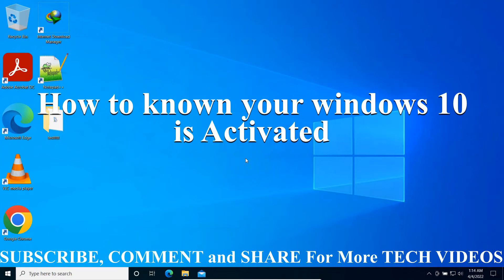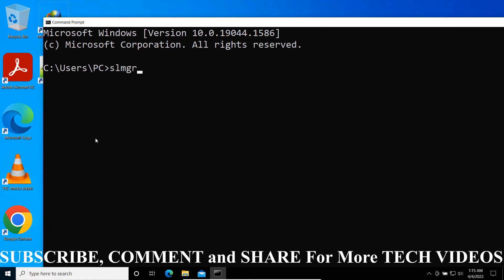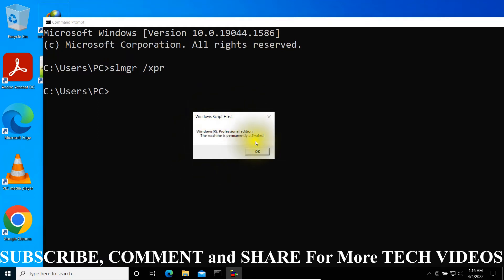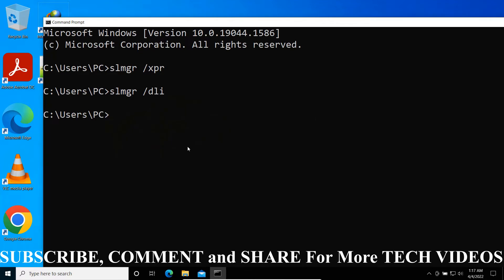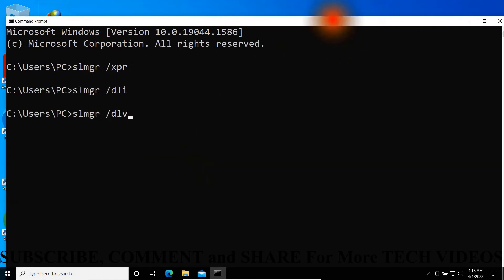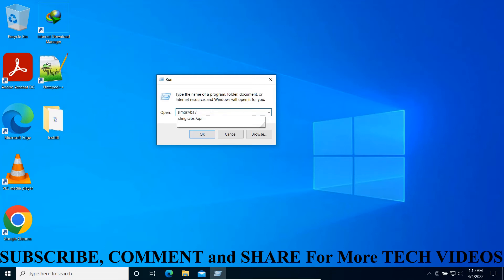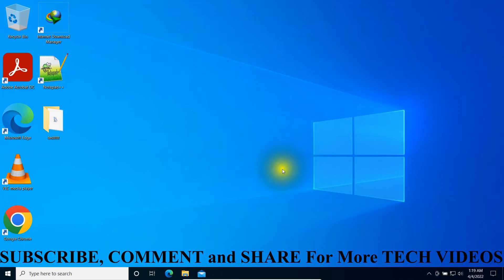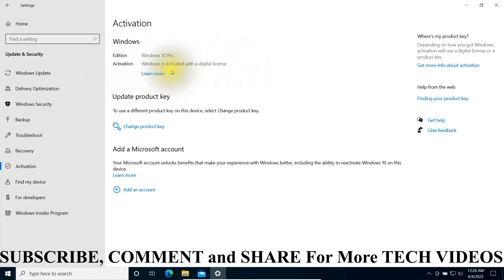How to check windows 10/11 is genuine or not || SLMGR windows Activation commands 2022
In this video, How to check windows 10/11 is genuine or not || SLMGR windows Activation commands 2022, If you have shown Windows is activated that does not always correct. Always check it with Microsoft by command prompt. With very simple commands it can be checked which is

The following steps:
1. Go to command Prompt
2. Use command "slmgr /dli"
3. Use command "slmgr /xpr"
 The results will confirm whether your Windows 10/ 8.1/ 7 is genuine or permanently activated with Microsoft or not.

Normally we check our Windows operating system by right-clicking on 'This PC' or 'My Computer' icon and clicking on the 'Properties'. There you can find that "this Windows is activated". But it is can be compromised by various third-party software. But Microsoft within a short period of time while updating or synchronizing will make your OS malfunctioning.
All windows, whether it is not genuine or activated, it looks like the same in the system properties window. So you should know how to check the actual status.
This video will guide you on how to check windows 10 is genuine or not with the process which Microsoft also recommends.